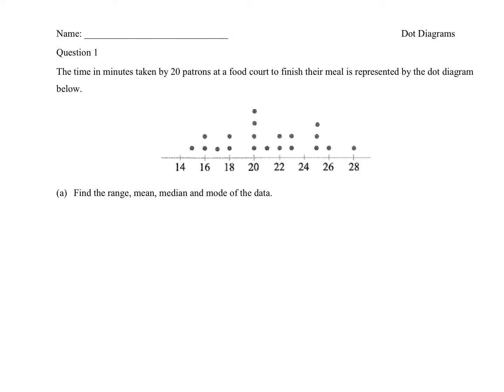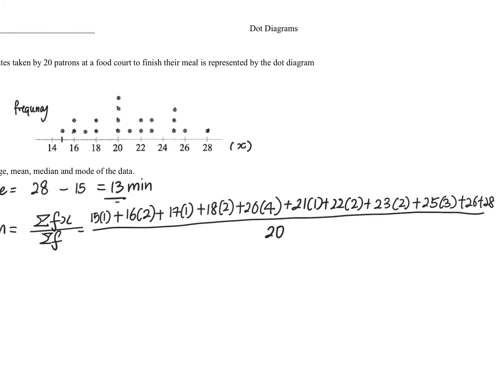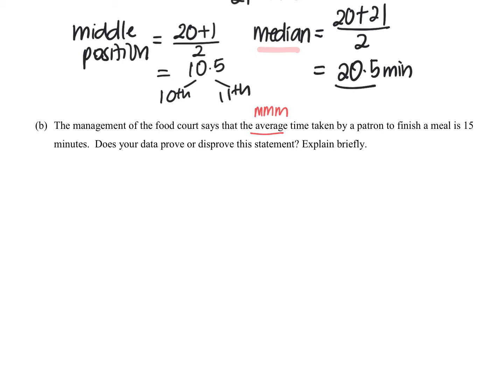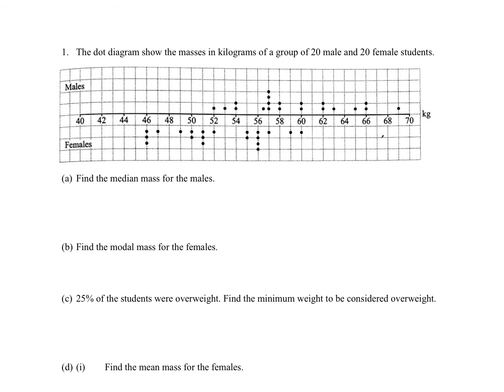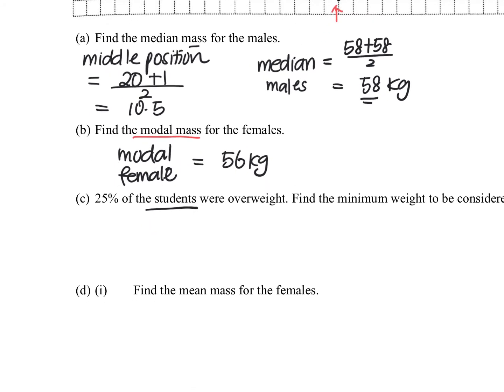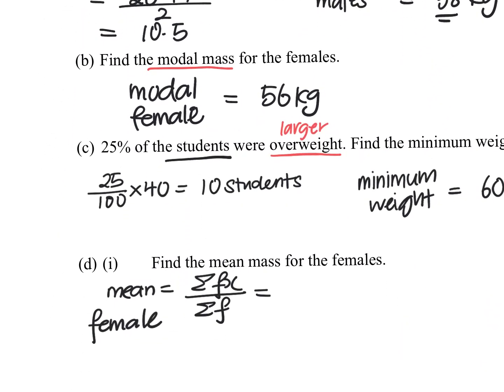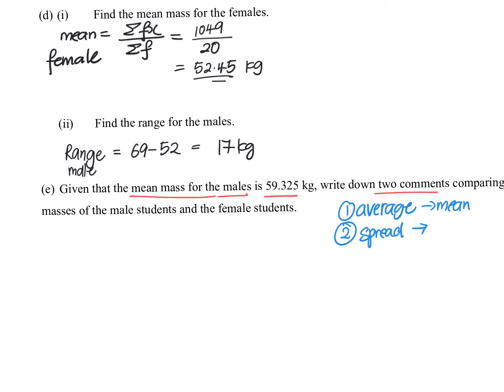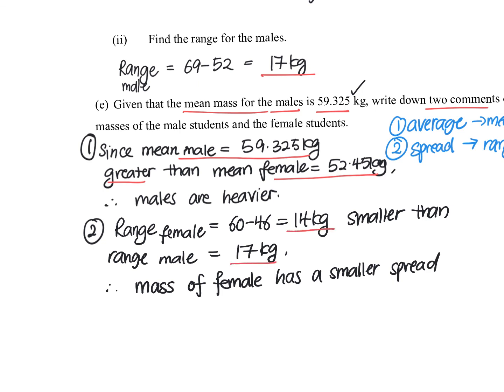Revision WS Dot Diagram